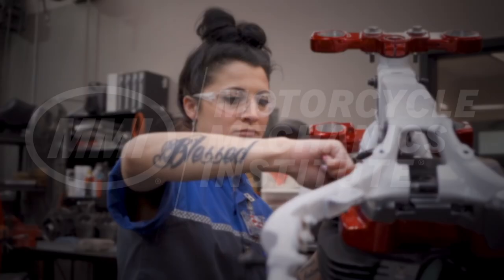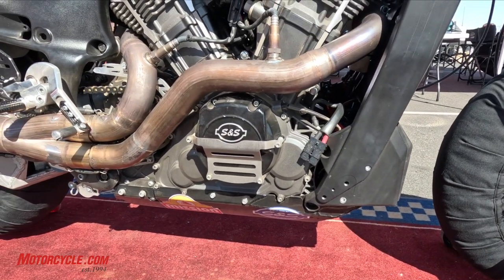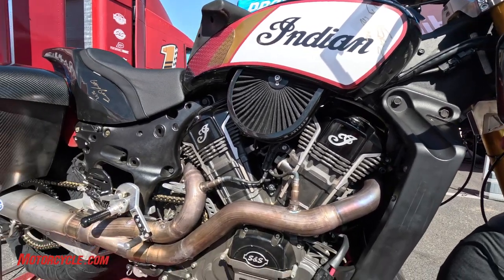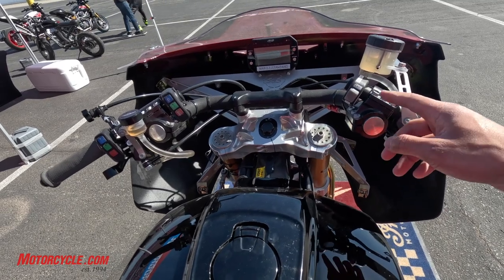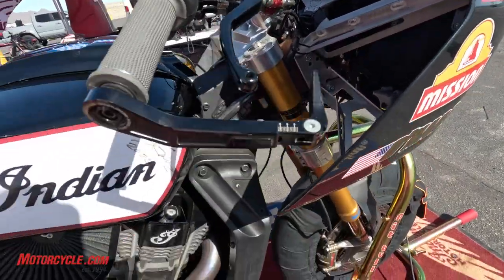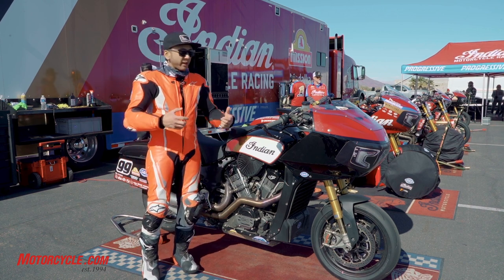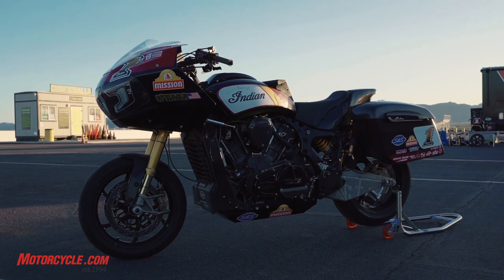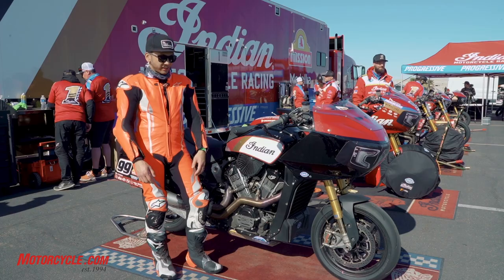We ride the championship-winning Indian Challenger Bagger racebike!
Curious what it's like to ride an Indian Challenger bagger superbike? So were we. Thankfully, Indian gave us the chance to try Jeremy McWilliam's 2022 bagger – the sister bike to the one teammate Tyler O'Hara won the championship with last year. Follow along as Road Test Editor Troy Siahaan gives you a walkaround of the bike, followed by his impressions after riding a few laps around a cold and windy Chuckwalla Valley Raceway.